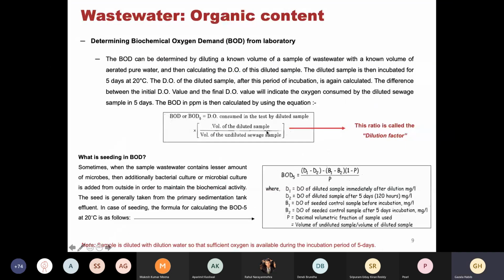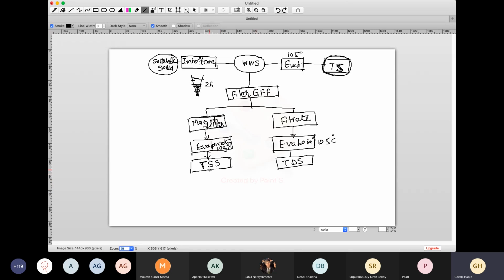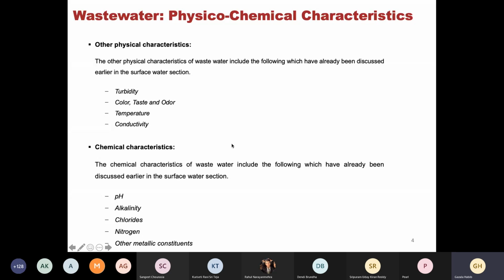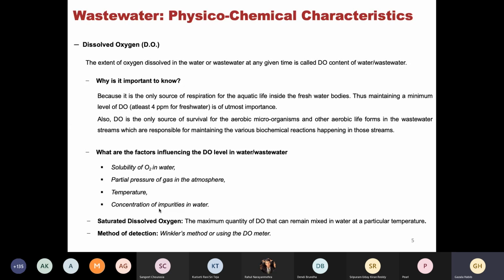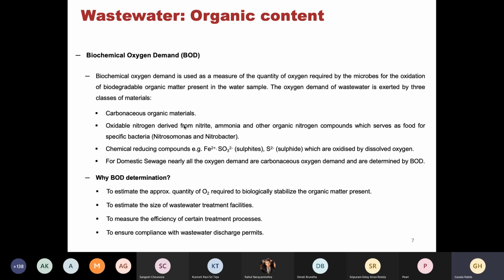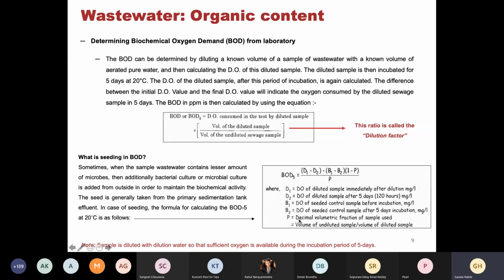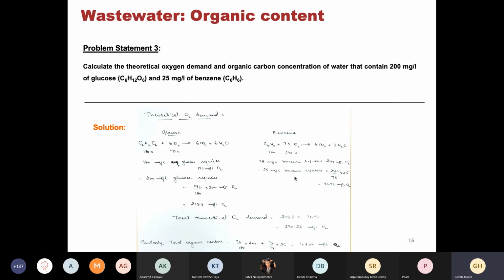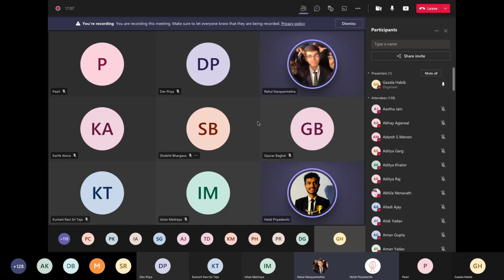Lecture#20 CVL100 Environmental Science by Gazala Habib